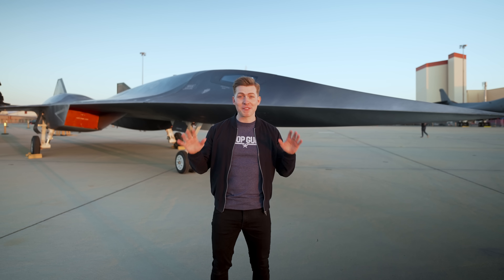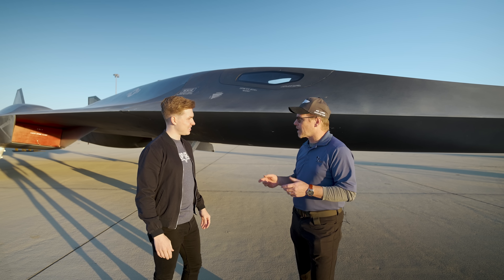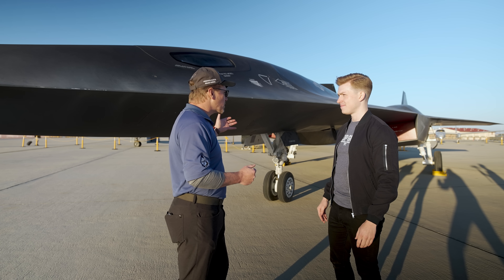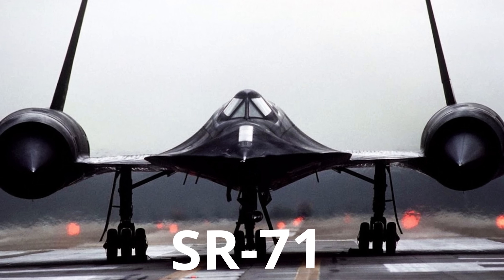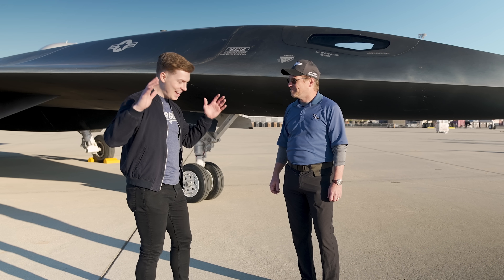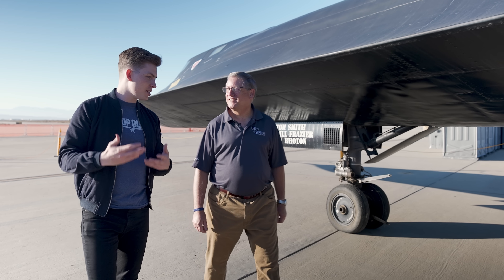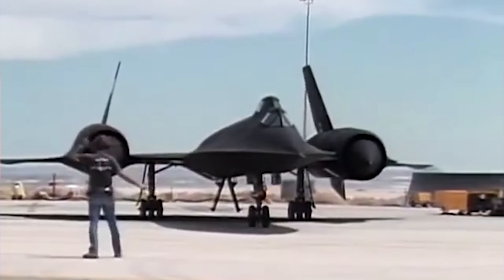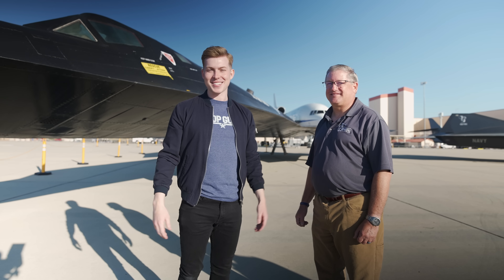Top Gun DARKSTAR in Real Life!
Get ready for an up-close look at Darkstar from Top Gun: Maverick! This hypersonic concept aircraft captivated the world, and now it’s time to learn what went into its incredible design.

► ✈️ Sign up for the Flyby Newsletter!

Huge thanks to Lockheed Martin and the Skunk Works team for having me out!